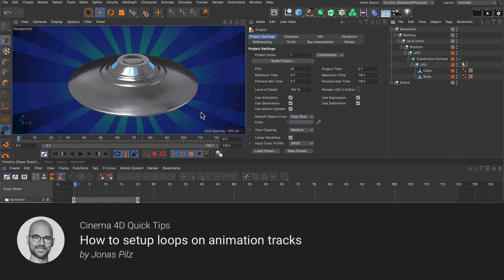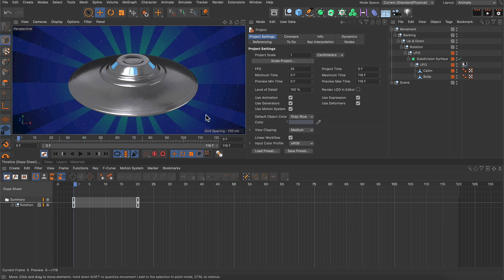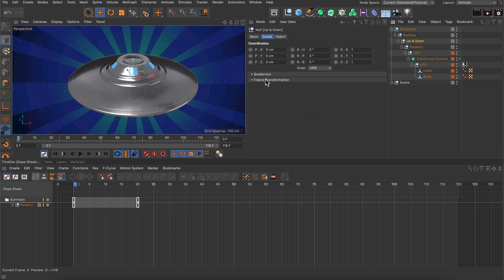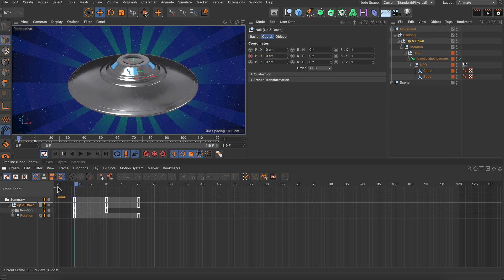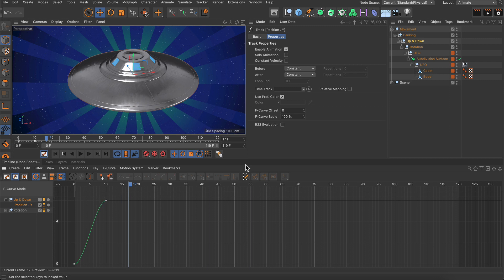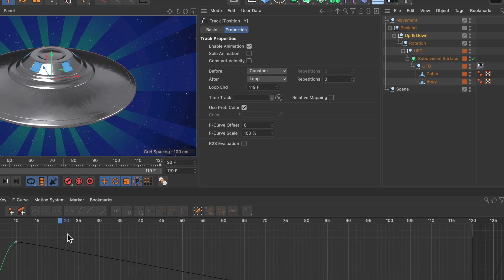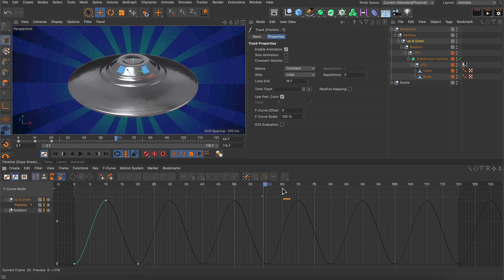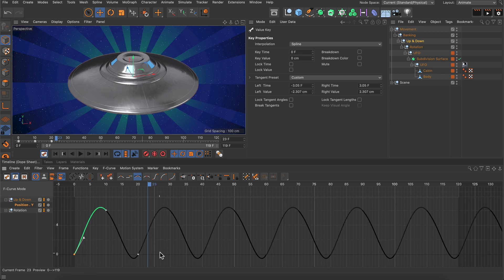Tip - 336: How to setup loops on animation tracks in Cinema 4D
In this Quick Tip, Jonas Pilz (@jonaspilz3d) shows how to setup loops on animation tracks in Cinema 4D S24. You will also learn how to adjust the length of a loop and that you can easily modify all tangents without breaking the loop.